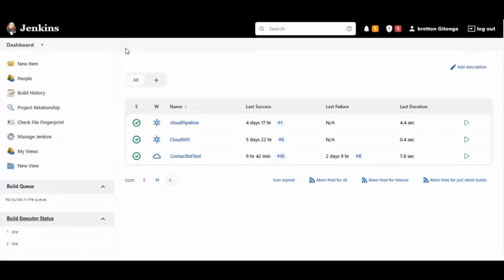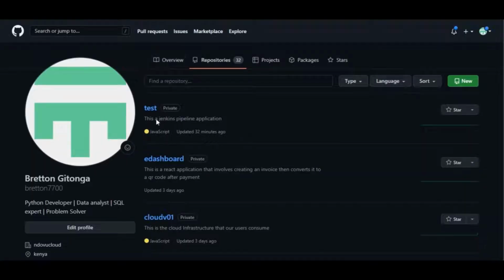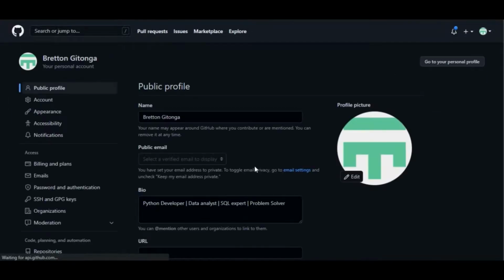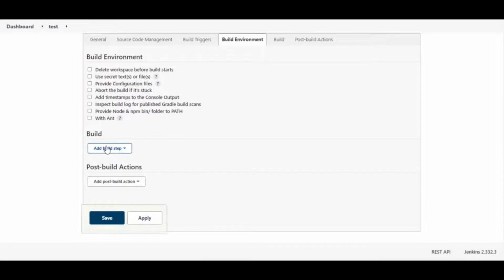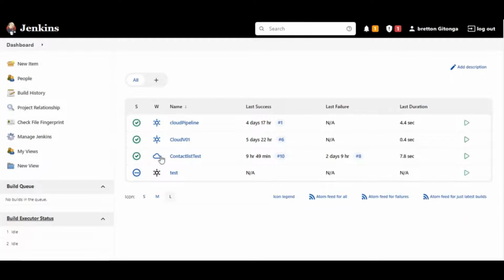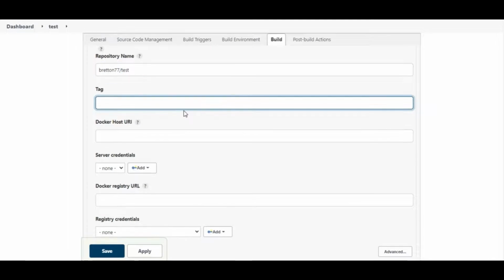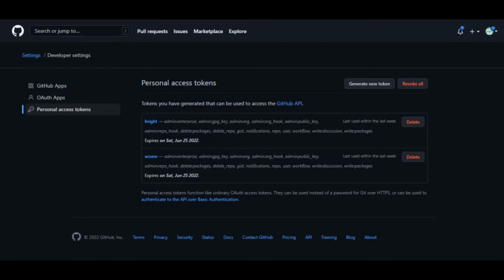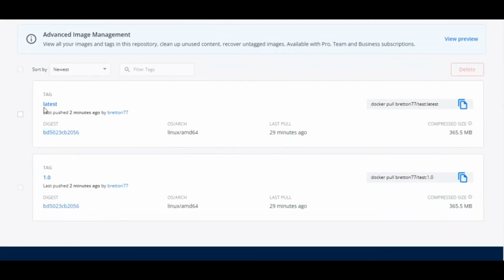Get Started With Jenkins and Docker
If you've ever worked with docker, you know it can be a bit of a pain to get started.

But what if we told you that there was a way to create and publish a docker image from Github without having to do any command line work?

Meet jenkins and Docker. They're two great tools that work together to make your workflow as quick as possible. In this video, we'll show you how to install them both and use them to build, test, and publish your own docker images with ease.

We'll also take a look at how you could use Jenkins pipelines in the future so that all of your code builds are streamlined and automated.